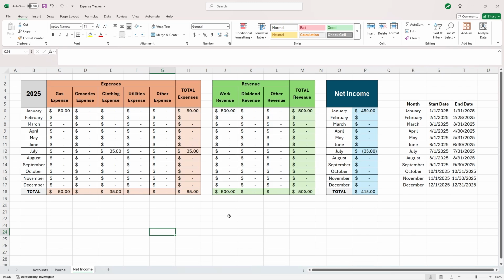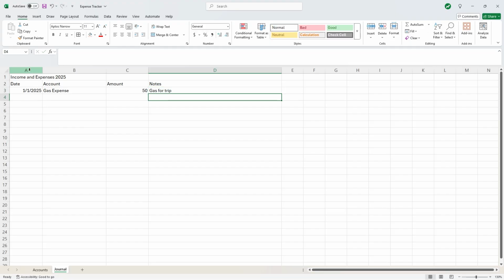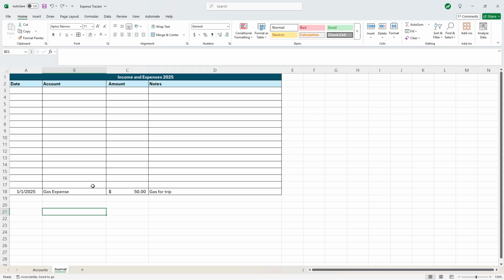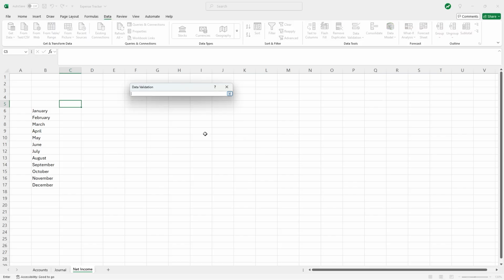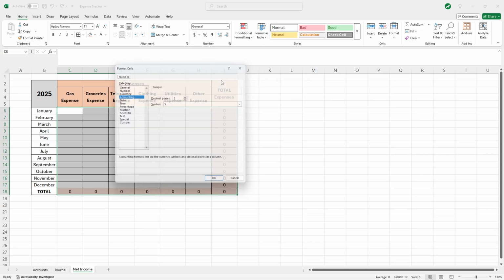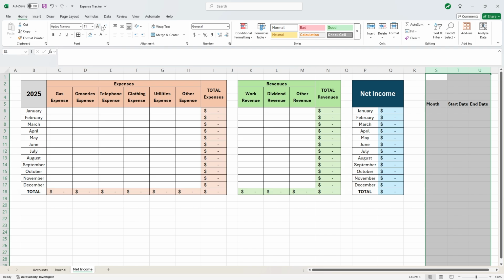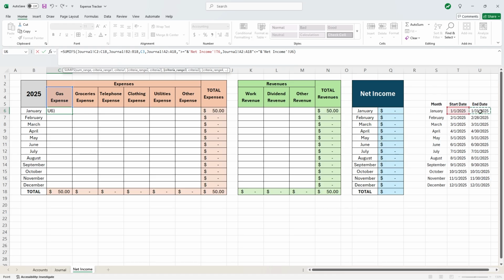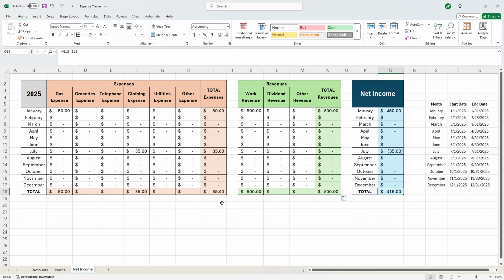2025 Expense Tracker | Excel Template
Let's create a spreadsheet that allows you to track all your income and expenses in one place. Simply enter in your transactions and the rest will take care of itself. Perfect tool for budgeting and helping you to meet your goals.

Below is the link to the template created in this video. This file is read only so you first must make a copy to be able to edit.